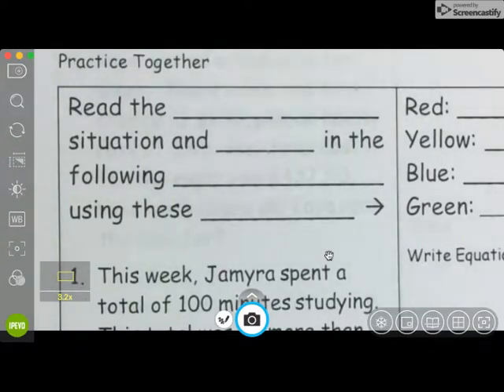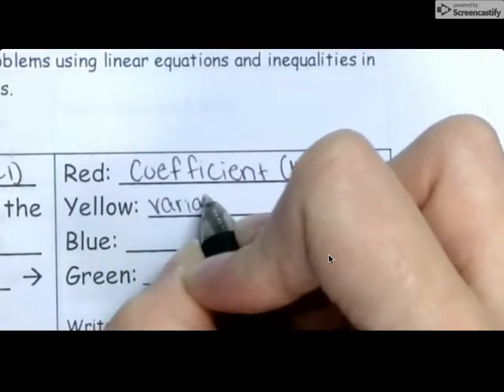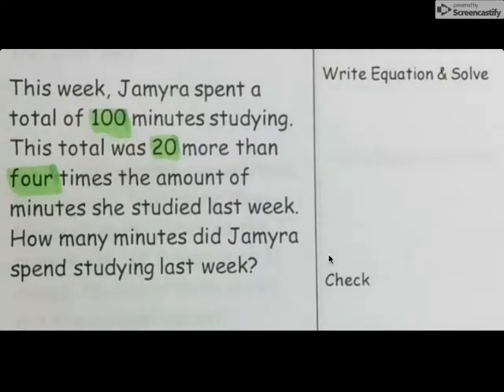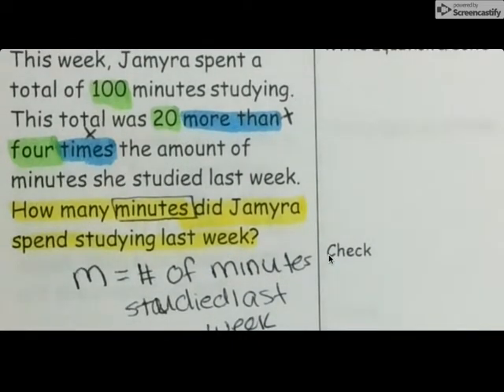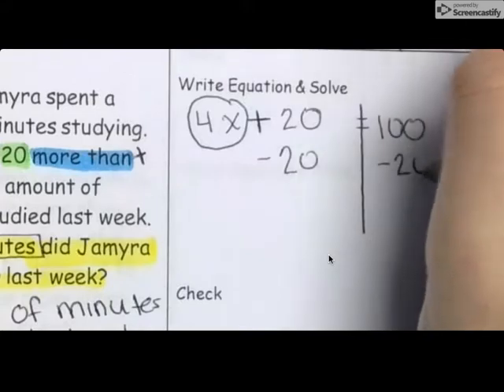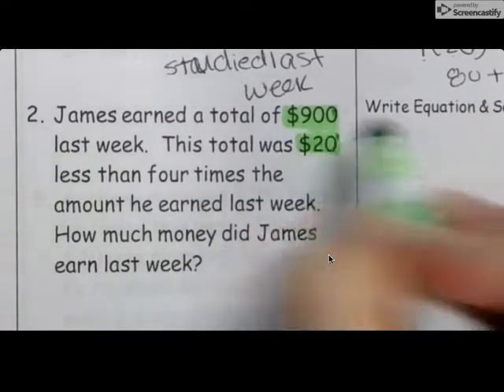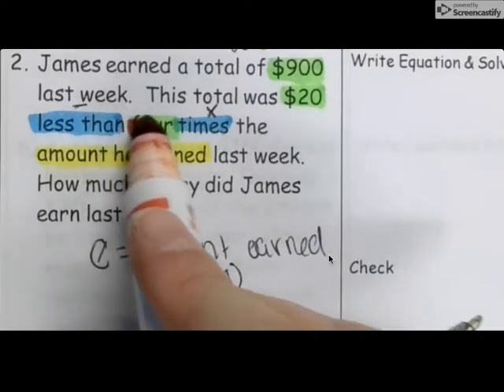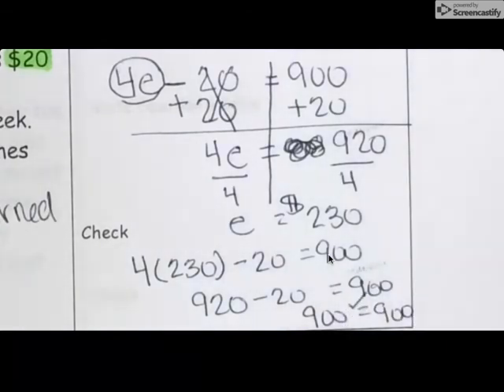Oct 22, 2019 8:58 AM